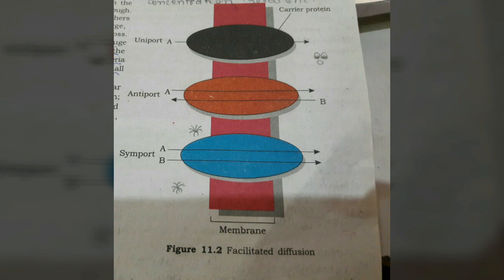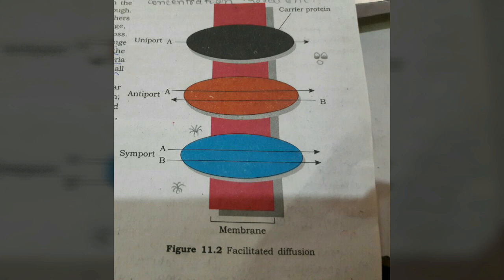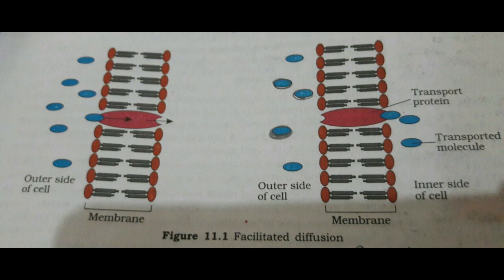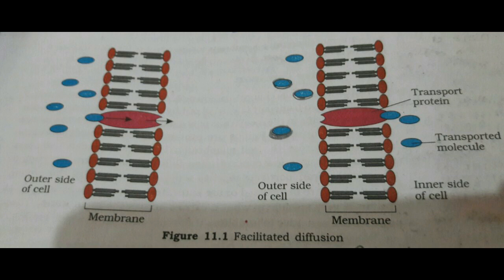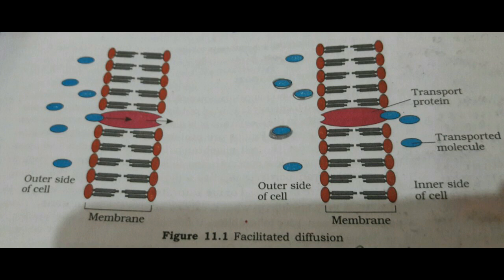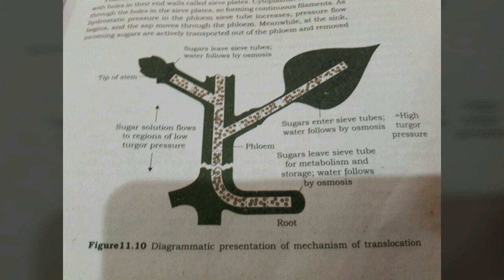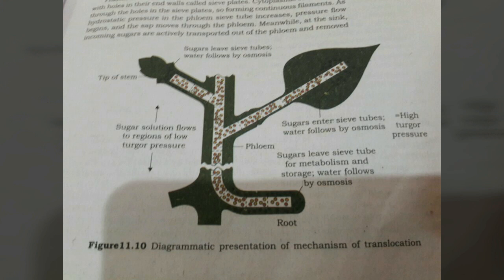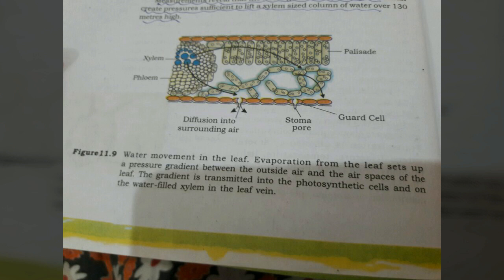Chapter11:- Transport in plants class 11th||NCERT READING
This video contains complete reading of chapter Transport in plants of class 11th from NCERT . This channel is just to help you out with laziness to read out whole chapter. Hope you like the efforts. Any video request and advice is accepted ..

Please no bad comments..✌✌✌